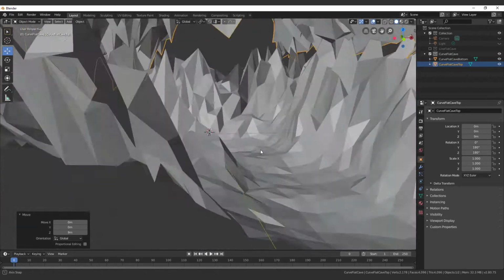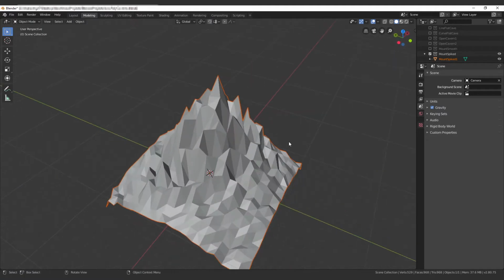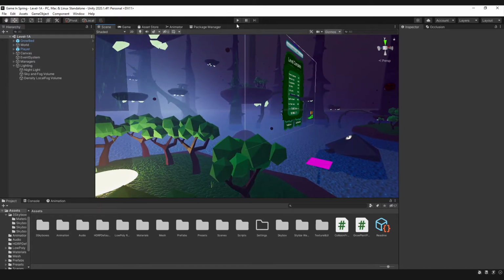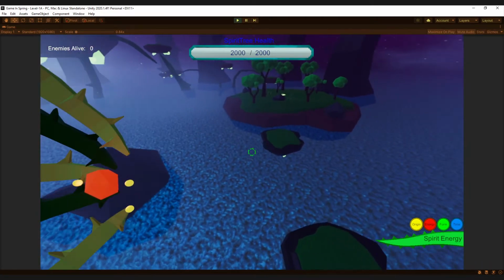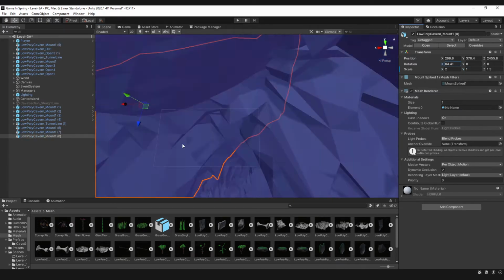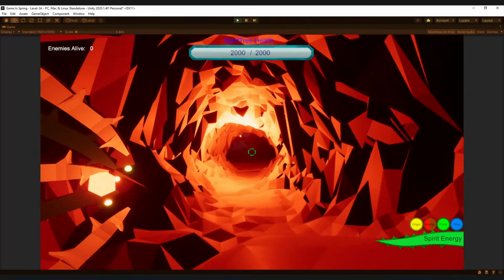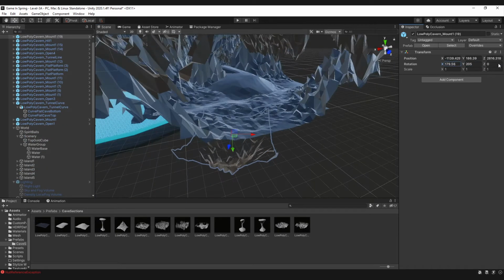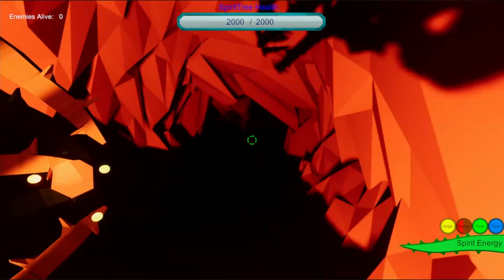Corrupt In Spring Remaster Part 9 - Cave Constructor